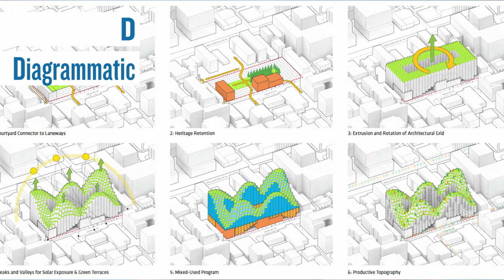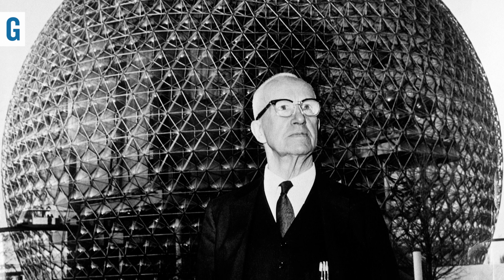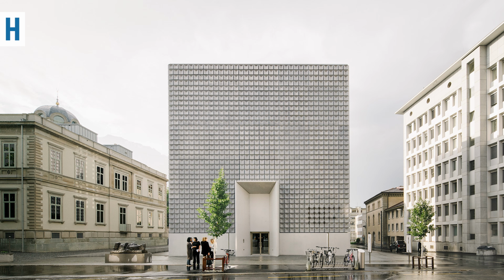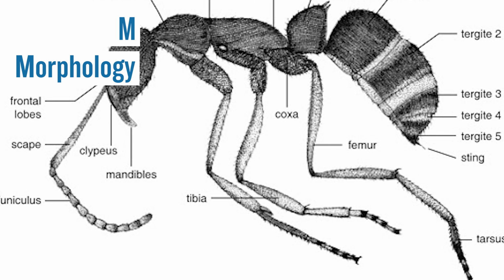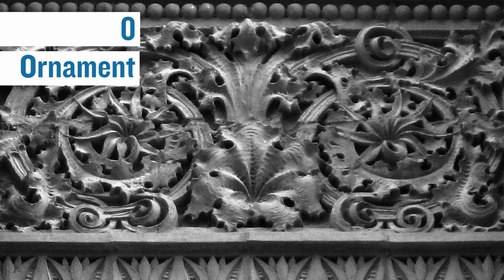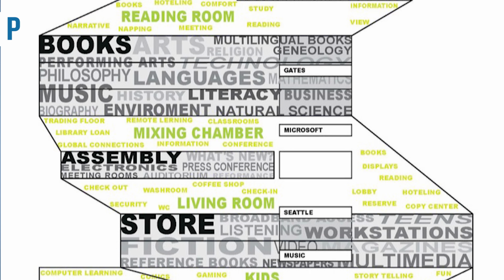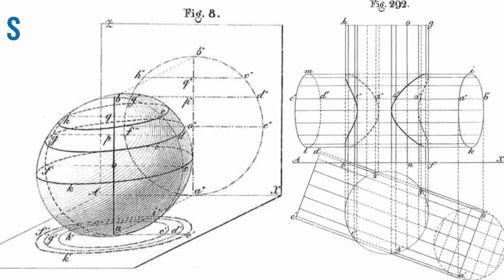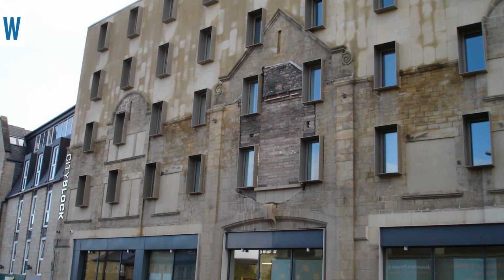Architecture A to Z [Guide to Popular Concepts]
This video introduces and defines common architecture terms from A to Z. It is no secret that architecture is full of jargon and unique vocabulary. This can be the subject of jokes and memes but it can also lead to confusion and frustration. The reliance on jargon is somewhat forgivable — the task of translating complex spatial, geometric, and compositional principles into verbal language is difficult. However, it means that one must invest in learning the language to fully grasp written and verbal communication about buildings. This video helps by providing definitions for 26 common architectural terms in alphabetical order. Terms include: aesthetic, buttress, circulation, diagrammatic, enfilade, fenestration, geodesic, hierarchy, iconic, jamb, kitsch, legibility, morphology, node, ornament, program, quoin, rustication, stereotomy, tectonics, urbanism, yurt, and zeitgeist. Whether you're in architecture school, or an architecture enthusiast, armed with this fundamental vocabulary, you’ll be able to keep up with any architectural conversation.

Architecture with Stewart is a YouTube journey exploring architecture’s deep and enduring stories in all their bewildering glory. Weekly videos and occasional live events breakdown a wide range of topics related to the built environment in order to increase their general understanding and advocate their importance in shaping the world we inhabit.

__About me__
Stewart Hicks is an architectural design educator that leads studios and lecture courses as an Associate Professor in the School of Architecture at the University of Illinois at Chicago. He also serves as an Associate Dean in the College of Architecture, Design, and the Arts and is the co-founder of the practice Design With Company. His work has earned awards such as the Architecture Record Design Vanguard Award or the Young Architect’s Forum Award and has been featured in exhibitions such as the Chicago Architecture Biennial and Design Miami, as well as at the V&A Museum and Tate Modern in London. His writings can be found in the co-authored book Misguided Tactics for Propriety Calibration, published with the Graham Foundation, as well as essays in MONU magazine, the AIA Journal Manifest, Log, bracket, and the guest-edited issue of MAS Context on the topic of character architecture.